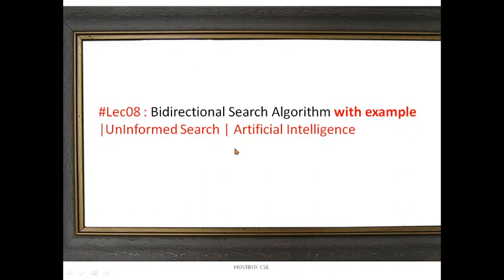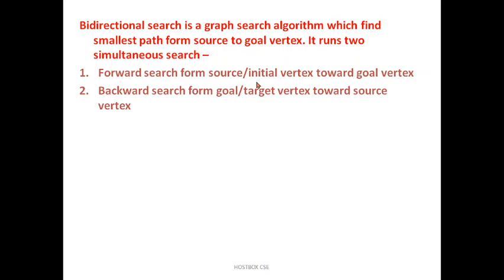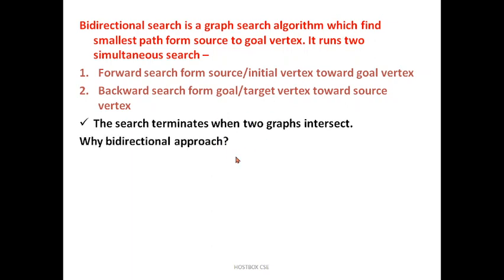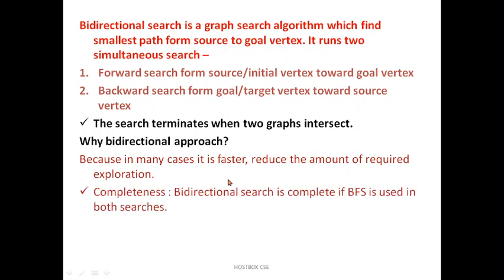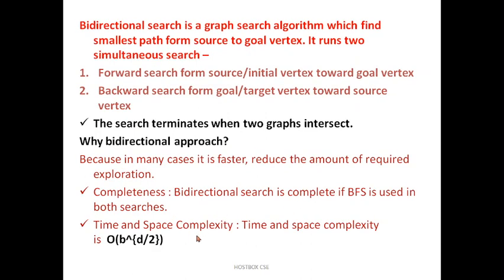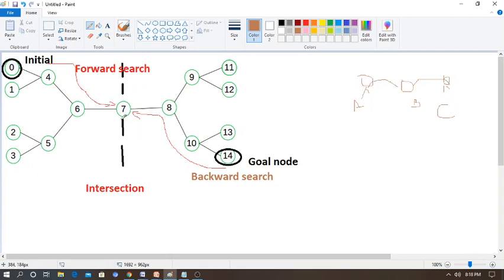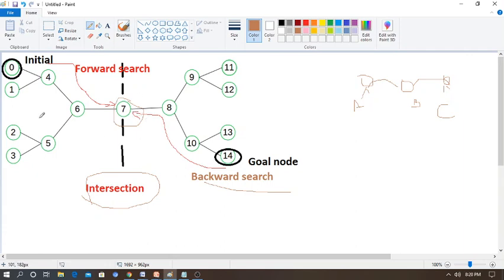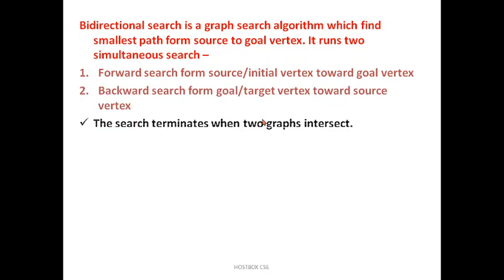Le08Bidirectional Search Algorithm with example |UnInformed Search | Artificial IntelligenceUgcnet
This   video is helpful to crack interviews /placements ,UGC NET

Bidirectional search is a graph search algorithm which find smallest path form source to goal vertex. It runs two simultaneous search –
1. Forward search form source/initial vertex toward goal vertex
2. Backward search form goal/target vertex toward source vertex